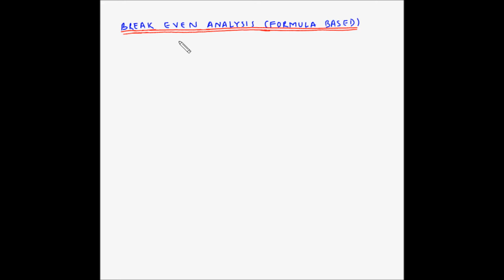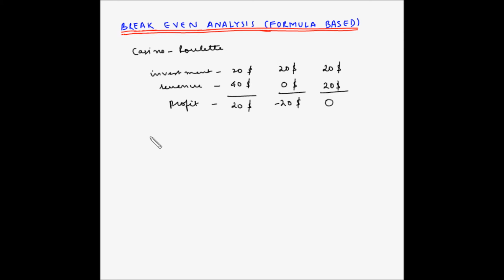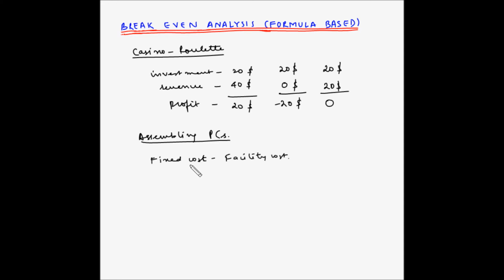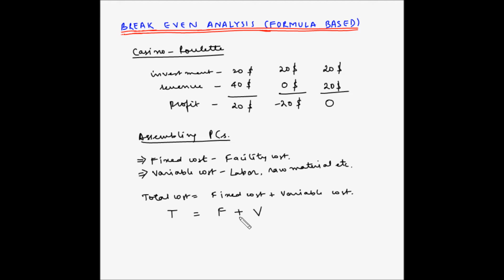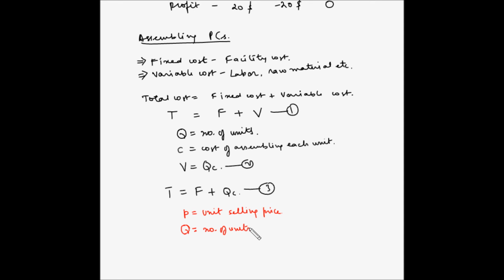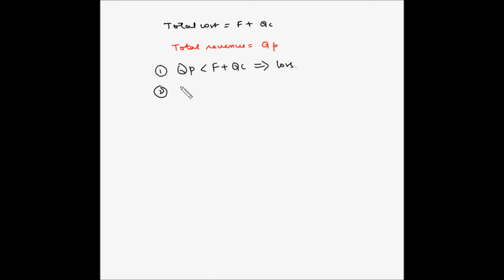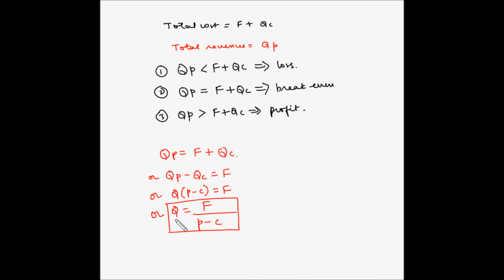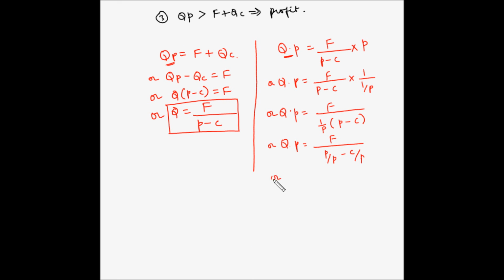Break even analysis - Formula based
In this video, you will learn what is break even analysis and how to derive the formula to calculate Break even point.